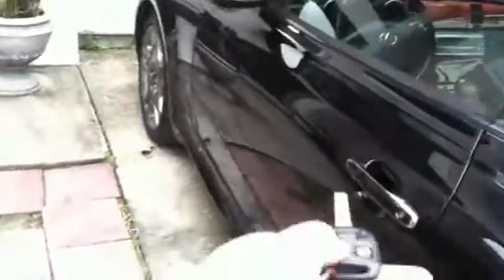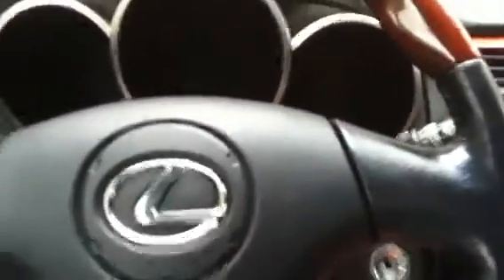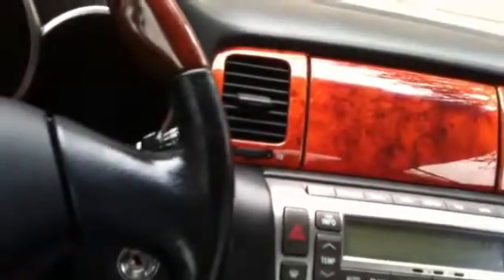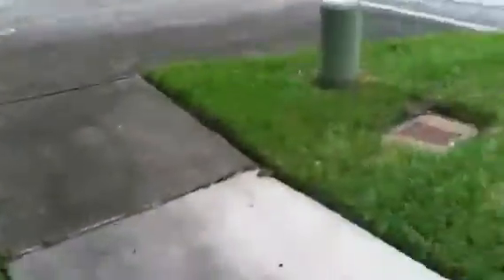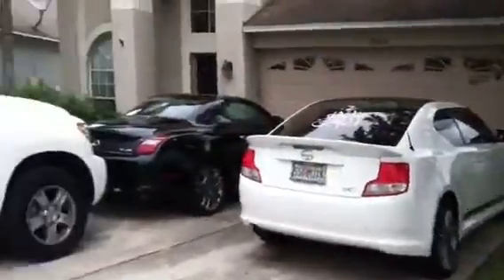New car sc430